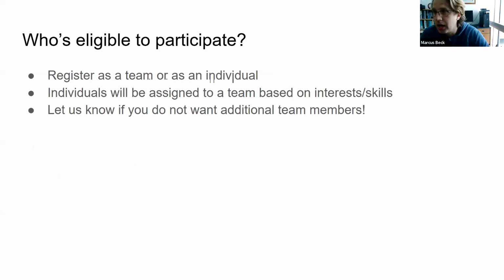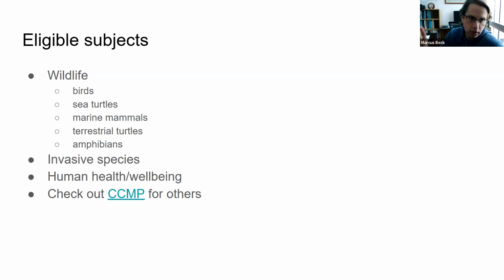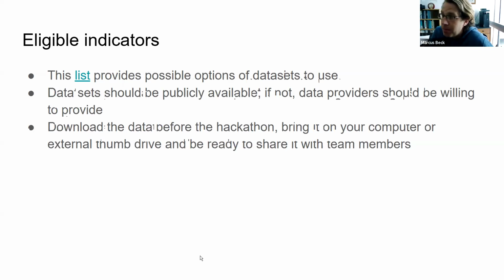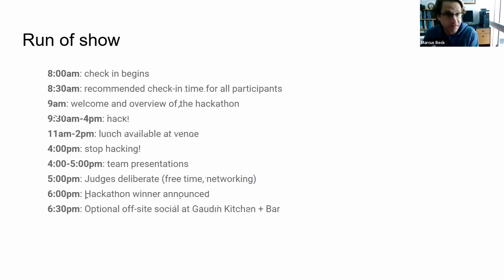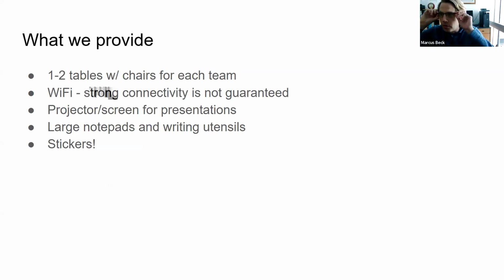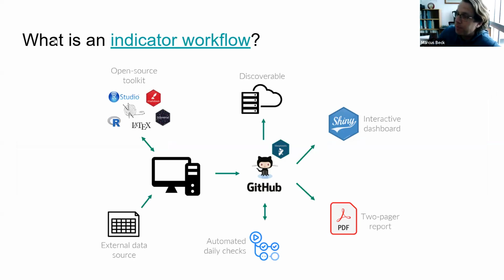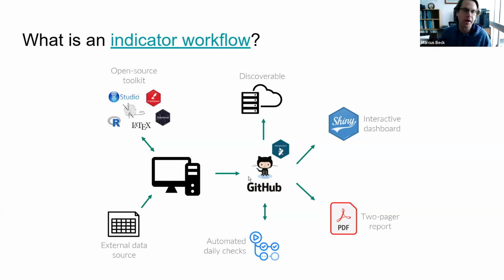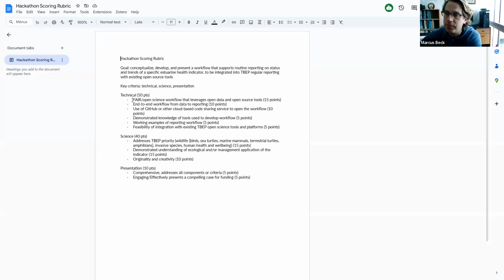Hack the Bay! Informational Webinar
Hack the Bay! informational webinar, January 8th 2025